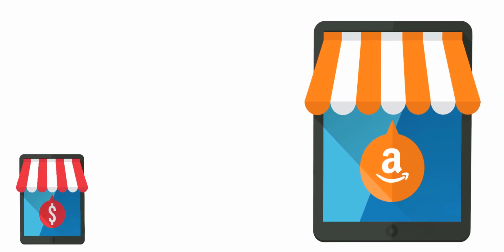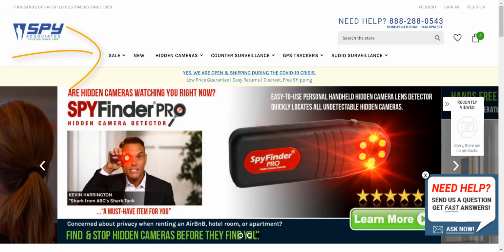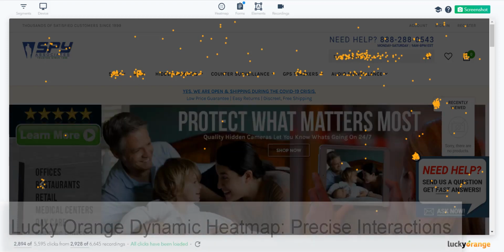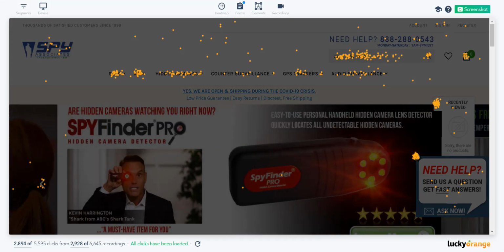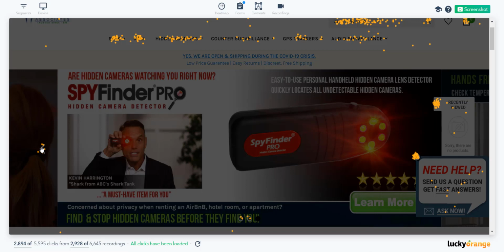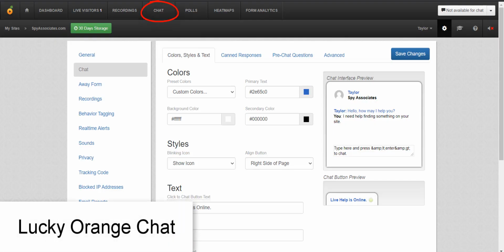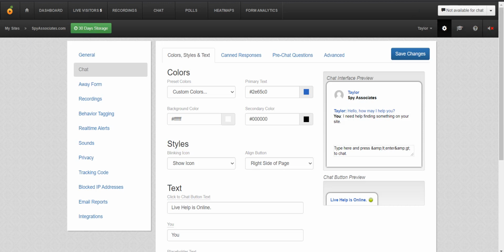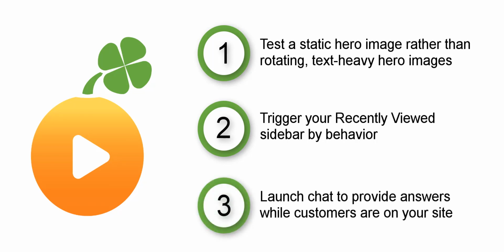Website Analysis: Niche BigCommerce website turns to dynamic heatmaps to help grow sales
BigCommerce website Spy Associates was needing to identify ways to increase conversions. This episode of Website Analysis shows how Lucky Orange dynamic heatmaps can help evaluate a customer’s first impression and ultimately improve sales.

Learn more about Lucky Orange by visiting our app in the BigCommerce App Marketplace